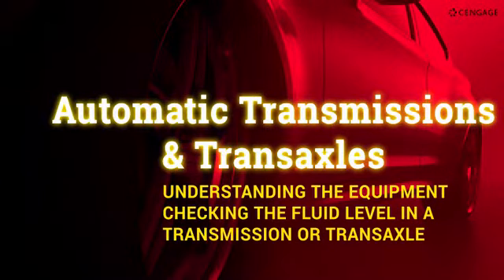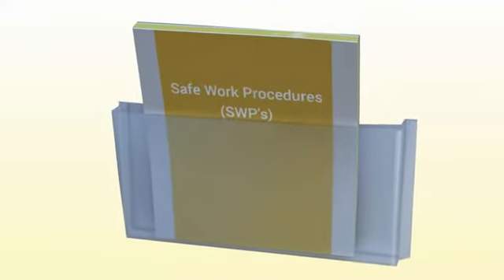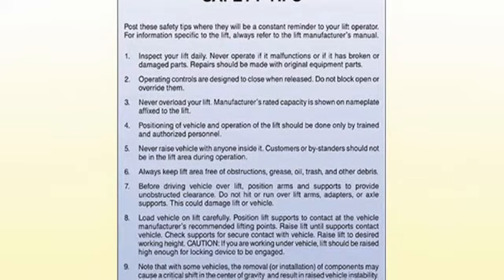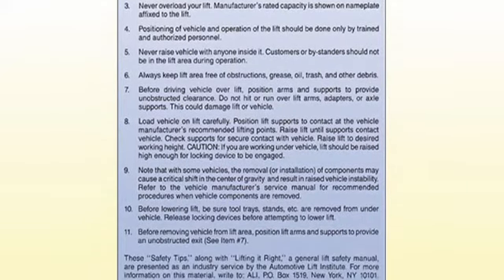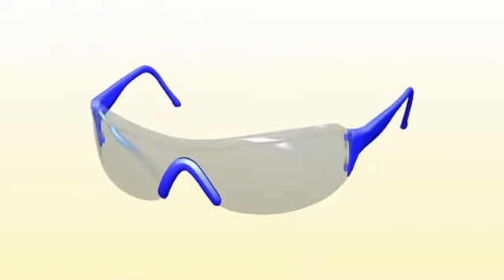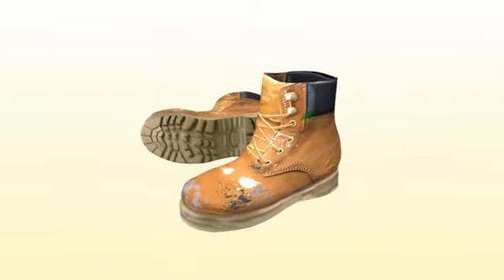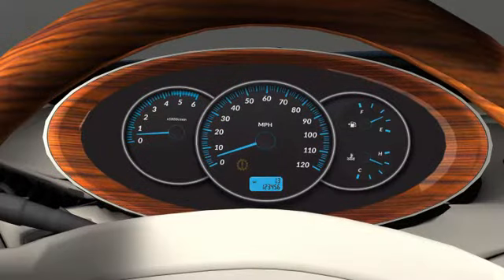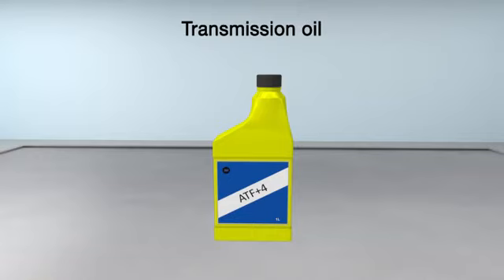06 AT 6 Check Fluid Level in a Transmission